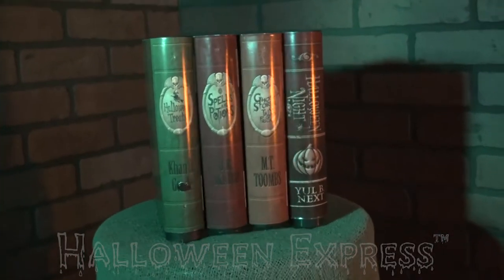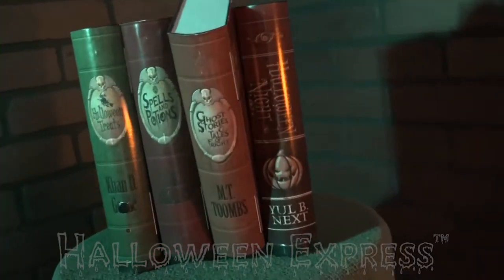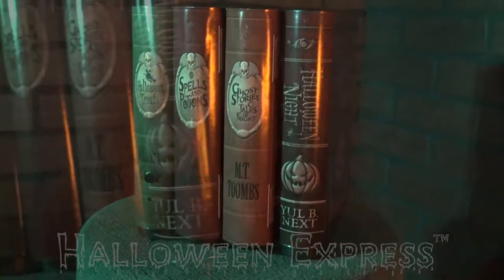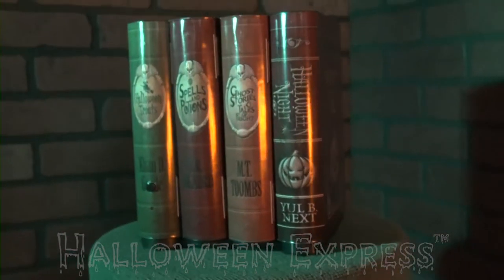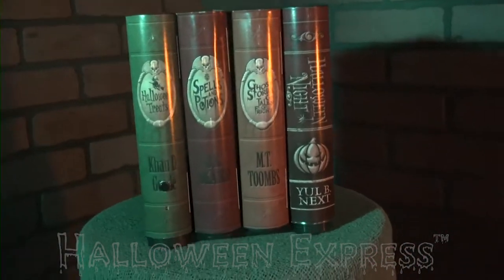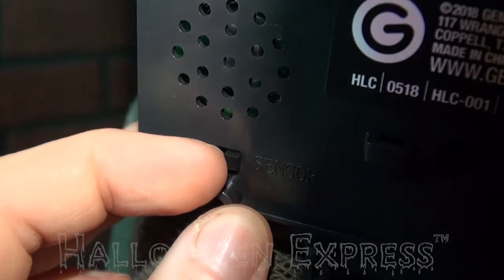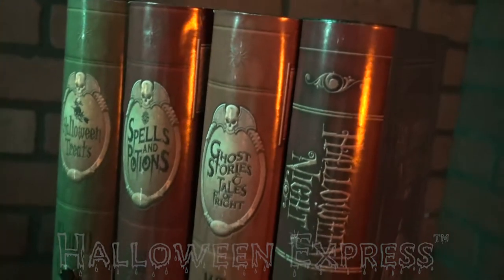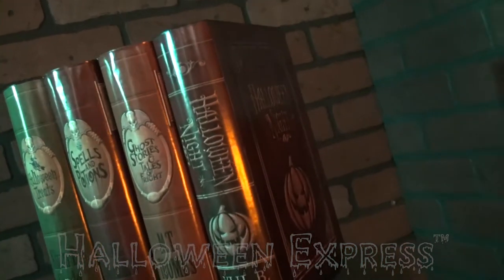ANIMATED MOVING BOOKS//Props & Decoration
ss73568 Animated Moving Books

Model #:SS73568
Animated Moving Books
Just tuck these into your bookshelf and watch your guests jump when they pass by and the books start moving and making eerie sounds!
The books slide in and out on their own, and are motion-activated. Great addition to your haunted setting! Clever funny author's names include Yul B. Next, M.T. Toombs, and more! Requires 4 AA batteries, not included.

Made of Paper,50%; Plastic,40%; Metal,5%; Electronics,5%. Measures approximately 8 inches tall, 6 inches wide, and 7 inches deep.